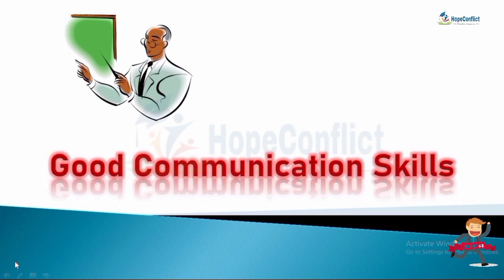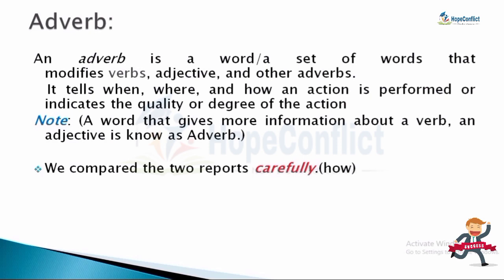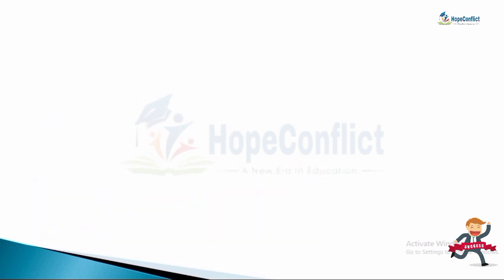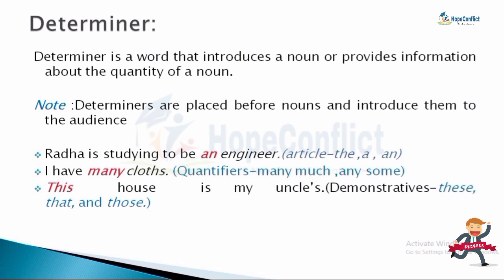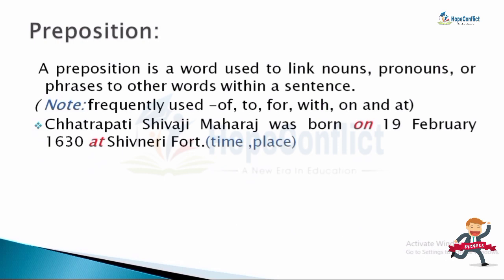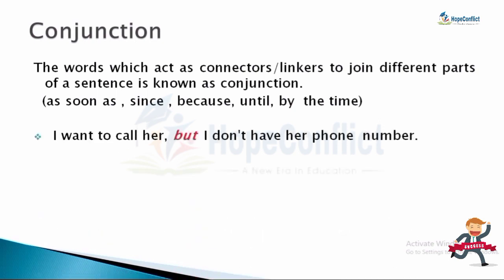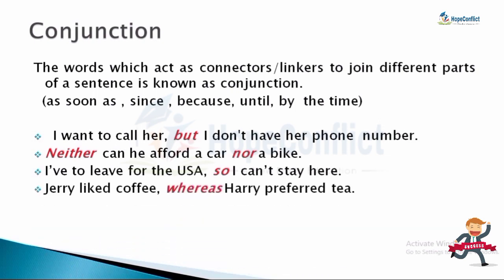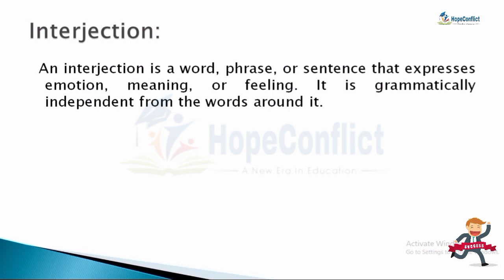How to improve Communication Skills | How to speak in English?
Note: This Questions belongs  Hopeconflict Technology using it in any form is strictly prohibited.